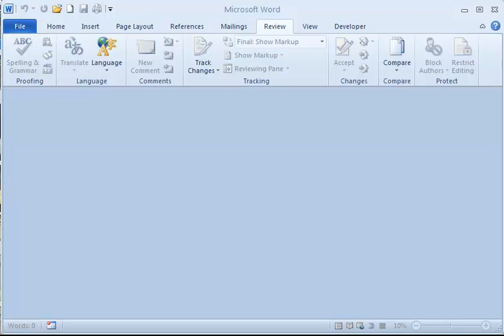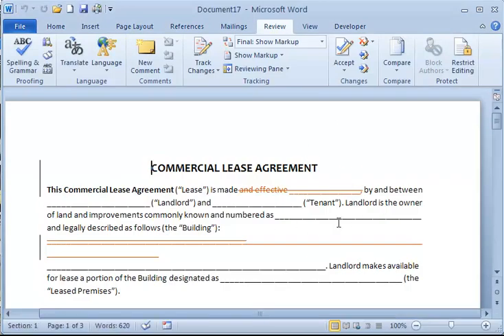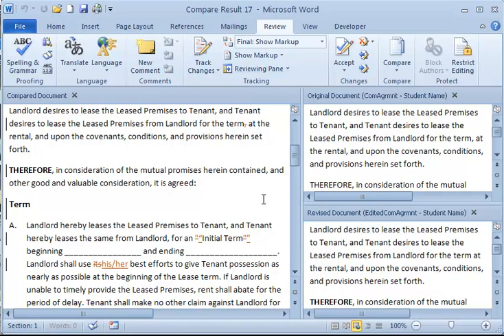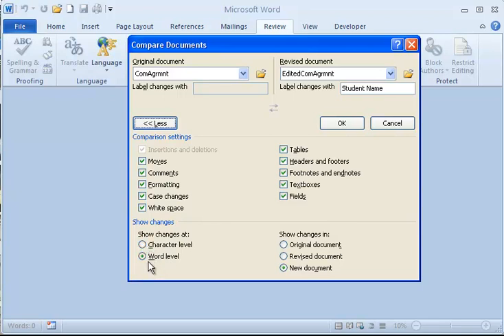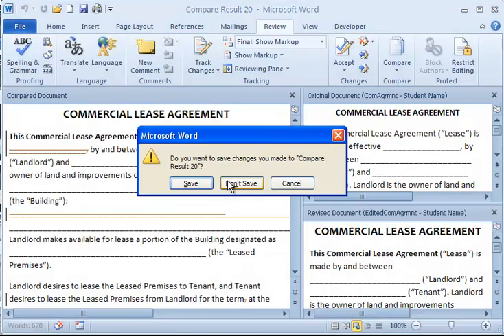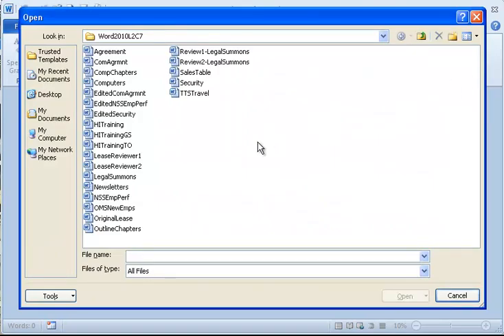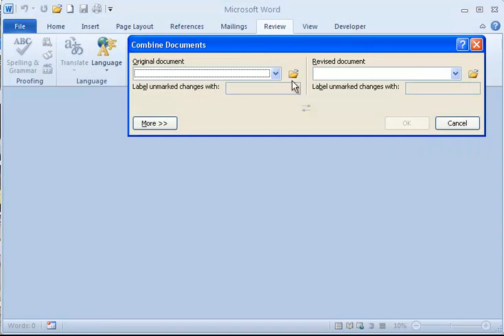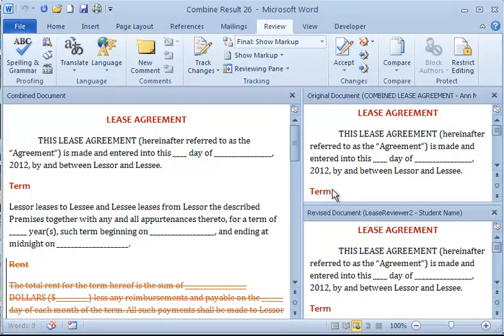Level 2 Chapter 7 Projects 3 and 4